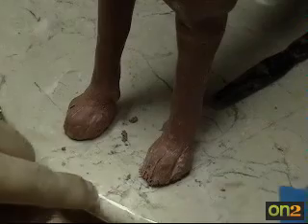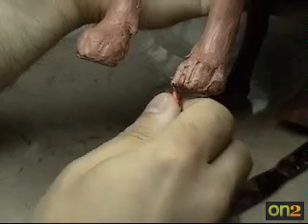no.008 Rhodesian Ridgeback paw sculpting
The Ridgeback paws begin to take shape. I use a diagram as my guide for ... (More)   The Ridgeback paws begin to take shape. I used a diagram as my guide for the paw look and feel.